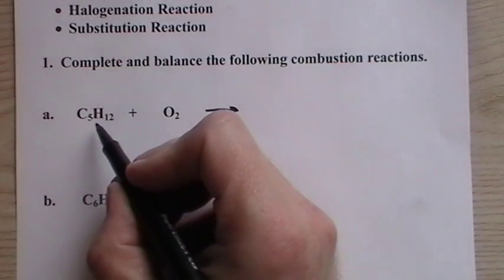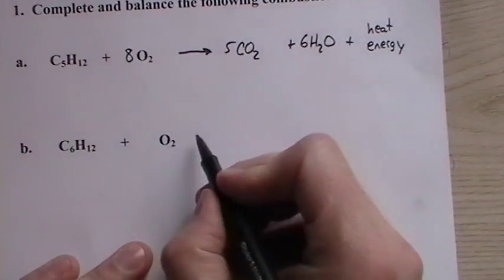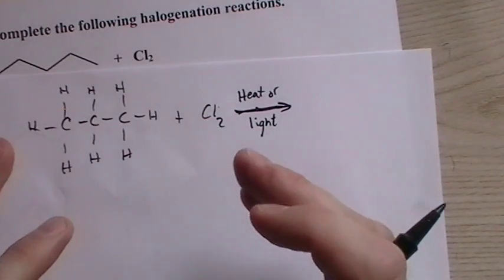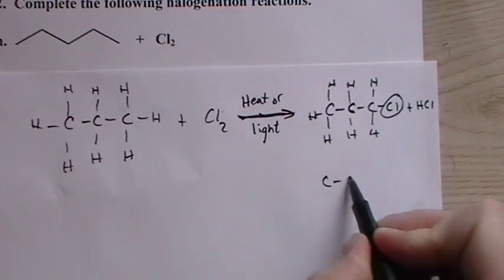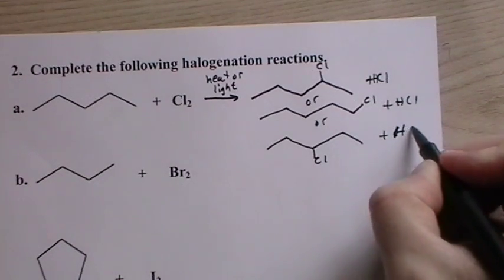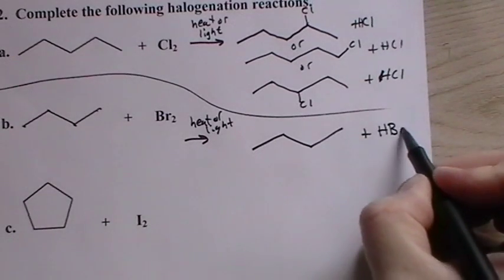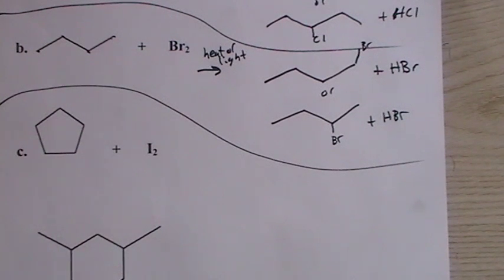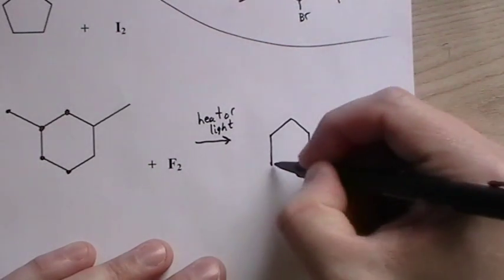CHEM 1060 Lecture 009 Chemical Properties of Alkanes and Cycloalkanes